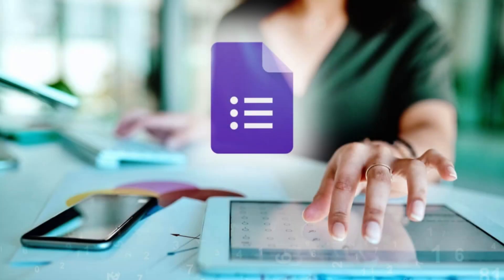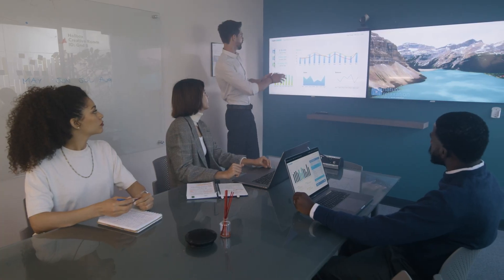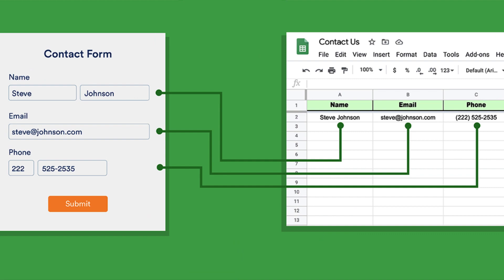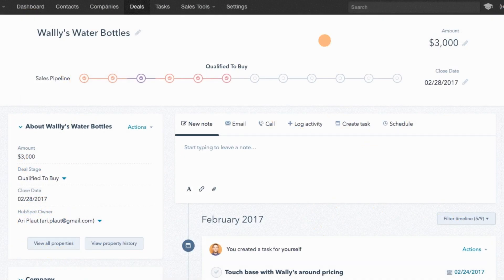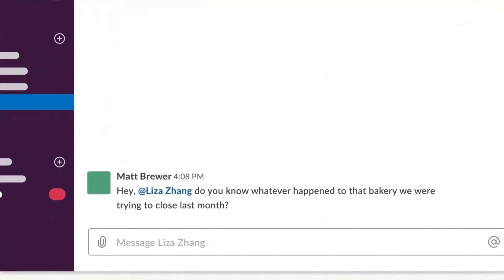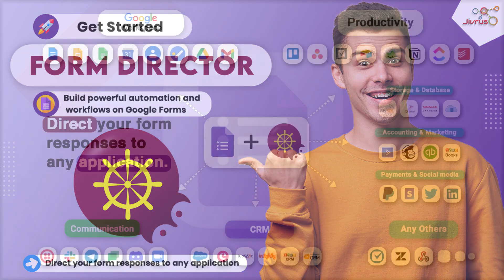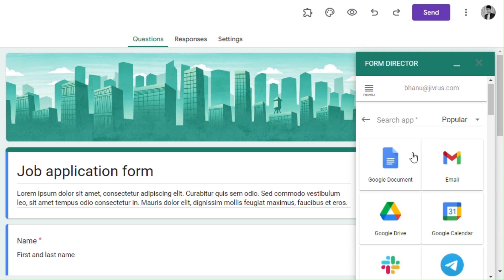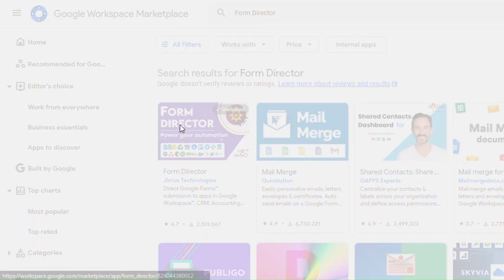Form Director Introduction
Tired of the limitations of Google Forms?
Want to do more than just save responses to Google Sheets?
Form Director is the solution you need!

With Form Director, you can easily integrate your Google Forms with your desired app and automate tasks to save time and effort.
This powerful automation helps you to streamline your workflows, boost your productivity and get more done in less time.

Check out Form Director today and take your workflows in Google Forms to the next level and unlock their full potential.

Form Director
A Product of Jivrus